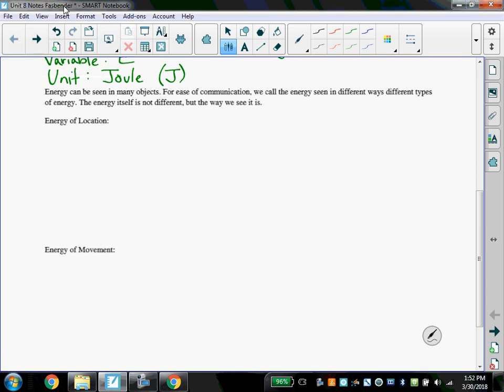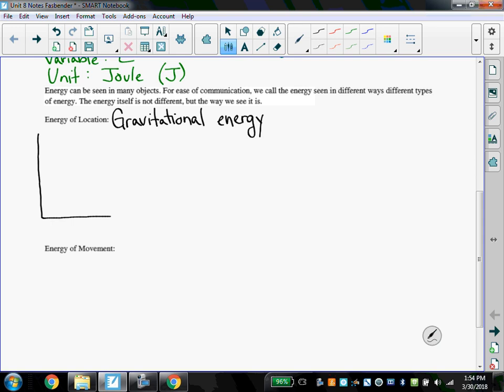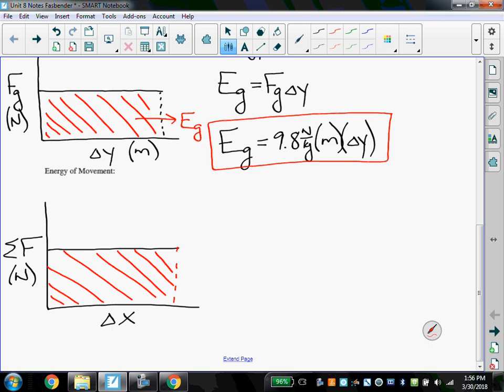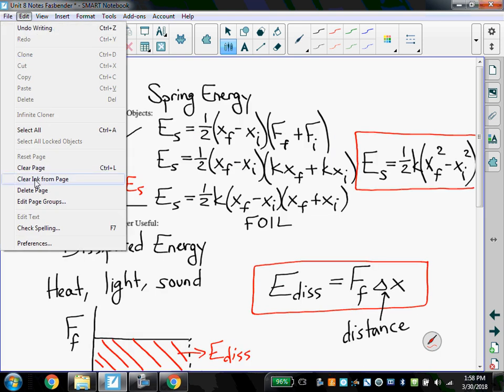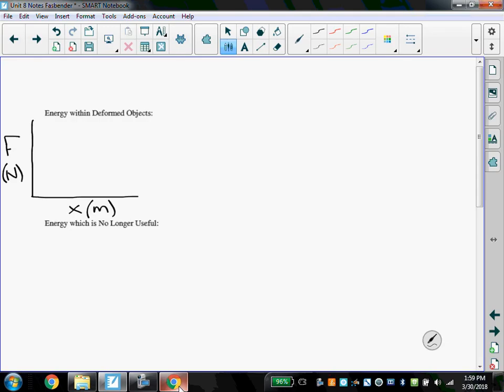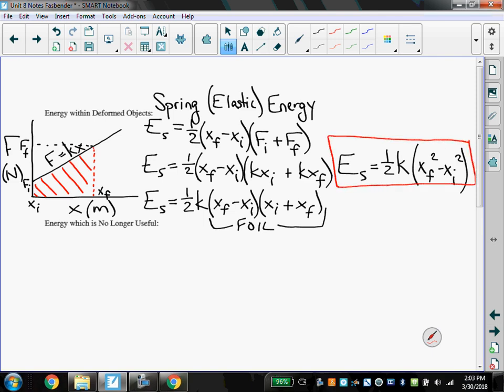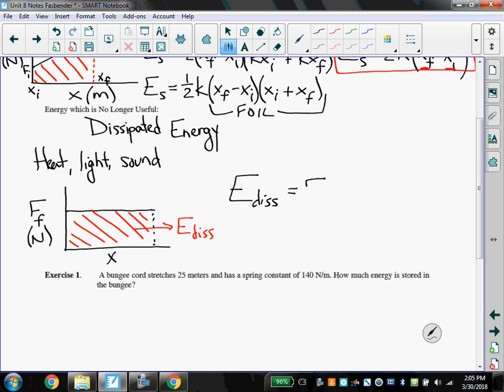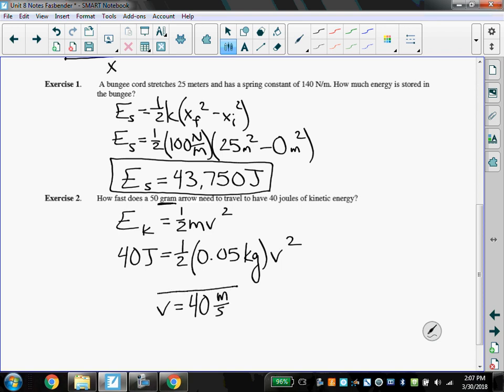Unit 8 Lecture 2 Energy Equations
VAHS General Physics 2018